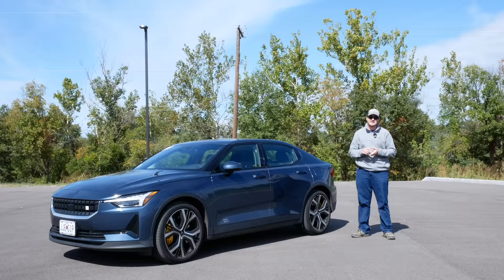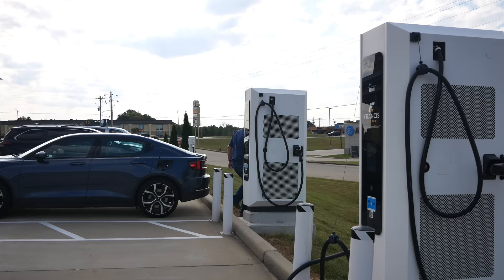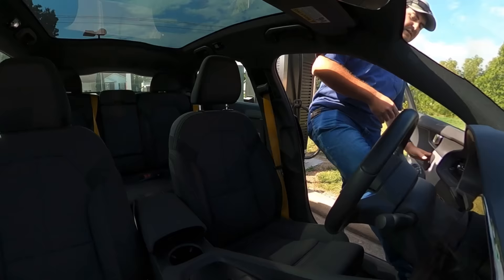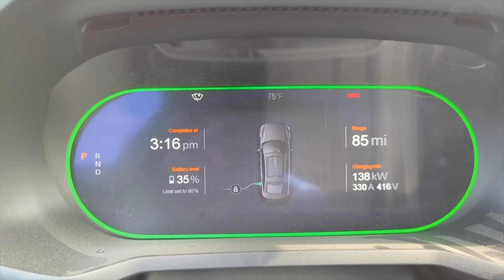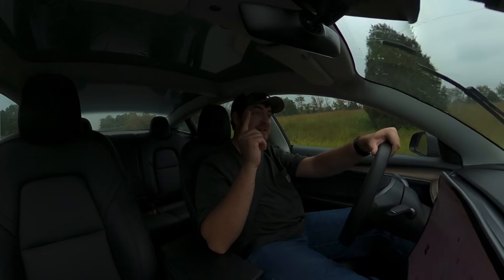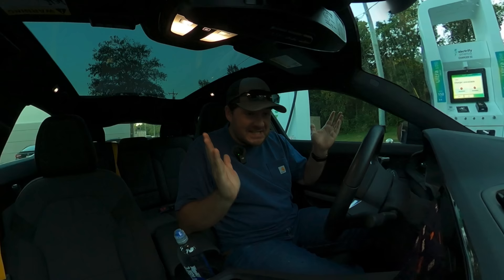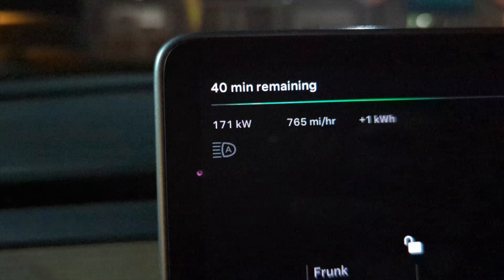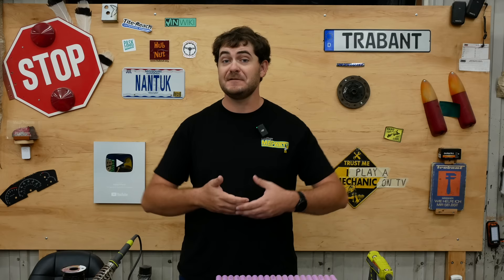EV Road Trips Suck Now (Except in a Tesla)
Start saving with Rocket Money!